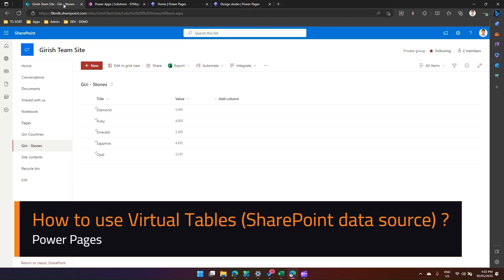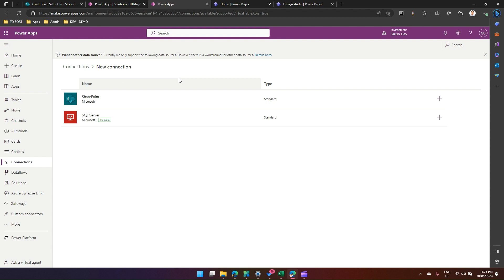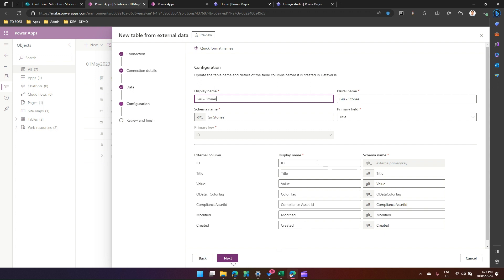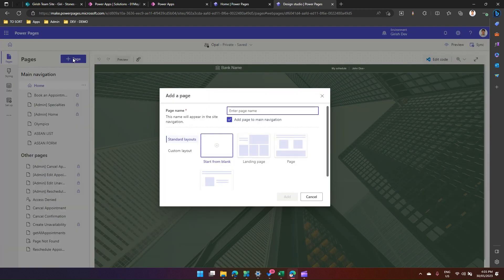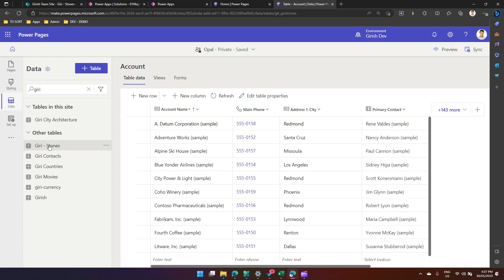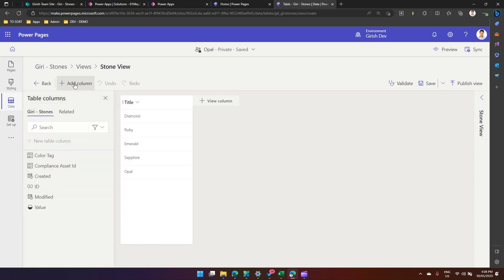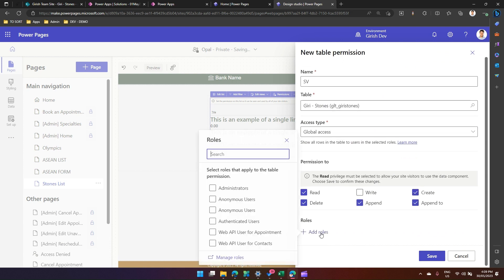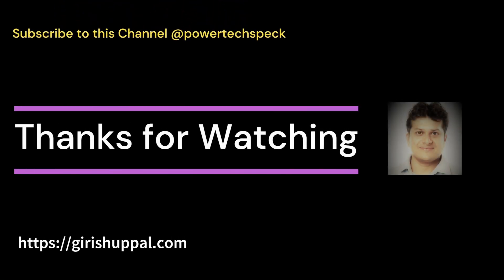How to use Virtual Tables (SharePoint List) in Power Pages ?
This video explains the process of connecting Virtual tables with Power Pages site. A Virtual table is a definition of table in Dataverse without physical table.